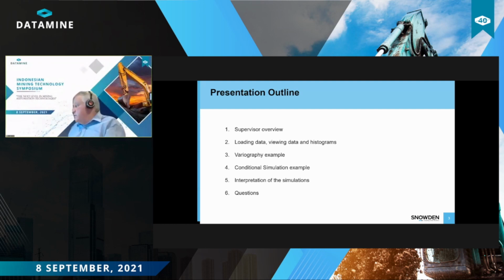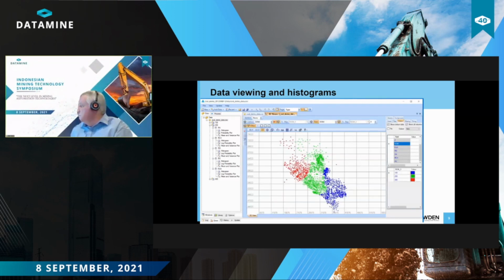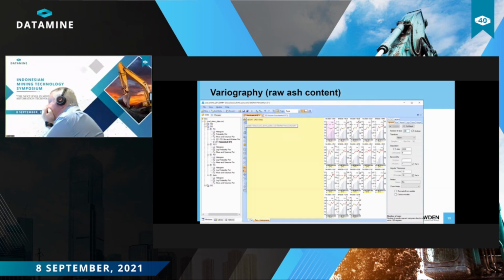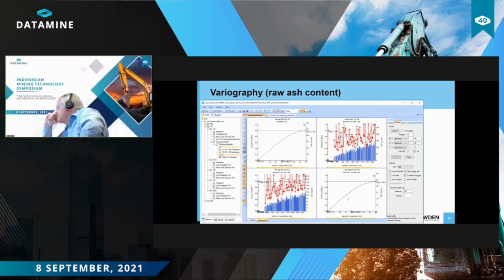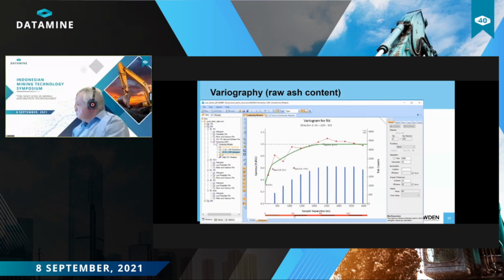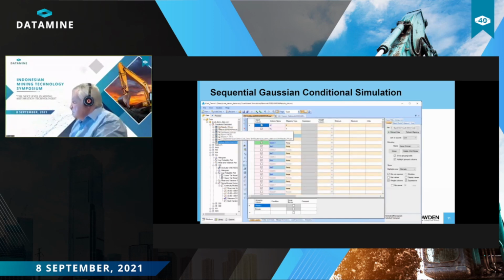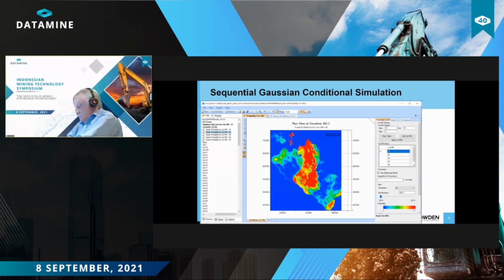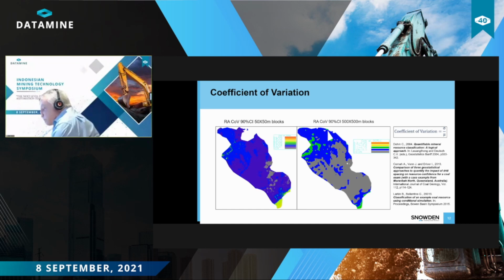Performing Variography & Conditional Simulation in Supervisor (Coal Dataset) | Ian de Klerk, Snowden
This presentation was part of the Indonesian Mining Technology Symposium on 8 September 2021.